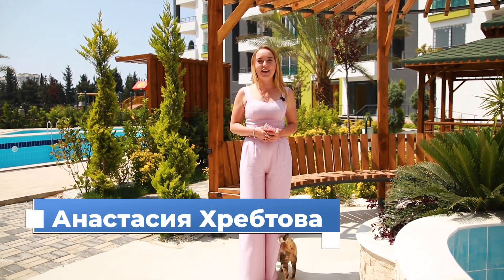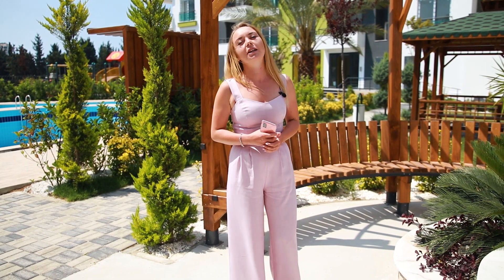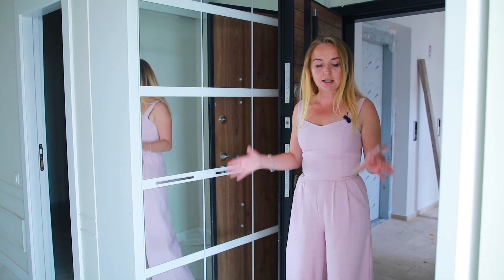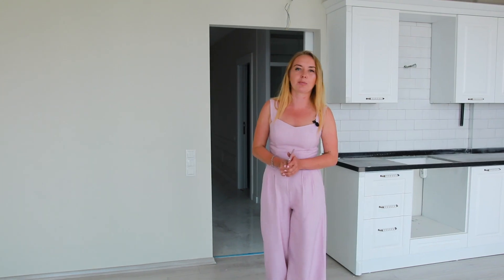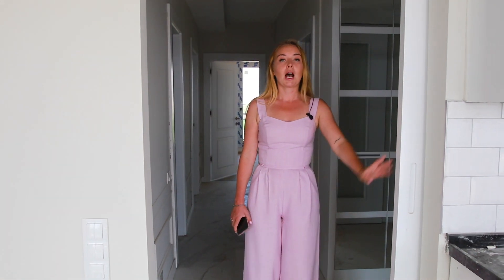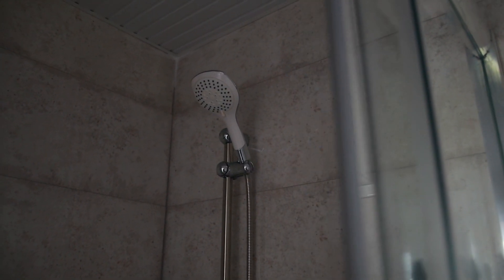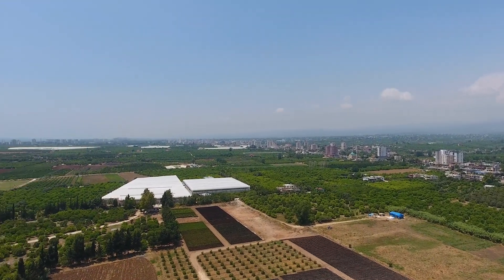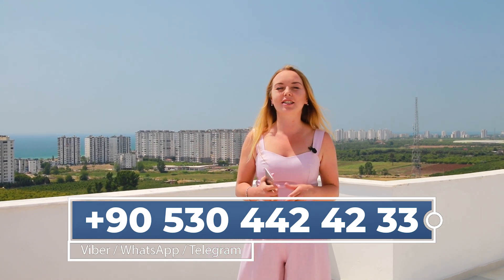Недвижимость в Мерсине / Квартира в Турции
Мерсин - это активно развивающийся город-порт, который с каждым годом меняется и не останавливается в прогрессе. Отдельное внимание хочется обратить на современную архитектуру, европейское качество строительства и продуманные планировки квартир. Более того, практически в каждом жилом комплексе есть бассейны, гаражи или личные парковочные места, огромная обустроенная территория вокруг дома и, естественно, потрясающий и просто невероятный вид почти из каждого окна. И, разумеется, не стоит забывать на что этот вид открывается! А именно, на побережье Средиземного моря, на котором расположен город!
Как раз поэтому приобрести недвижимость в Мерсине предпочитают все больше и больше наших клиентов.

📌 Контактный телефон (Россия): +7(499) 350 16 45
📌 Адрес нашего офиса в Турции: г. Аланья, район Джумхуриет, ул. Намык Кемаля, No: 8A/C, поселок Махмутлар

🔵 Мы, Arbat Homes - известная в Турции и СНГ компания по подбору жилья. Если вас интересует недвижимость в Турции, заходите на наш сайт, в наши соц.сети, звоните по телефону или пишите в мессенджеры. Агентство недвижимости «ArbatHomes» постоянно на связи и мы готовы ответить на все ваши вопросы! Быстро подберем самые выгодные варианты, пришлем подробнейшие фото и видео заинтересовавших вас объектов!
💲 Экономьте 10-20% на покупке квартиры вместе с Arbat Homes. Мы НЕ сотрудничаем с риэлторами, а только напрямую с проверенными застройщиками!
00:00 Вступление
01:20 Инфраструктура комплекса
02:22 Прихожая
02:46 Кухня и зал
03:19 Балкон
04:24 Общий санузел
04:34 Кладовка
04:51 Спальня
05:23 Второй балкон
05:50 Детская комната
06:13 Итоги

Если вам не подошел ни один из вариантов на нашем сайте, звоните или пишите на мой номер:

▶️ Недвижимость в Турции дешево: как распланировать бюджет?

▶️ Как сдавать квартиру в аренду в Турции?